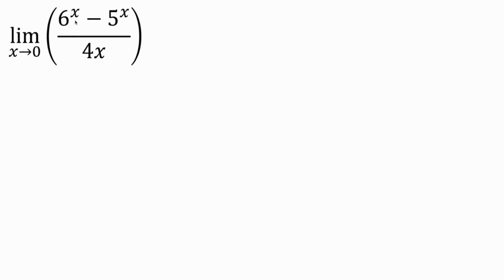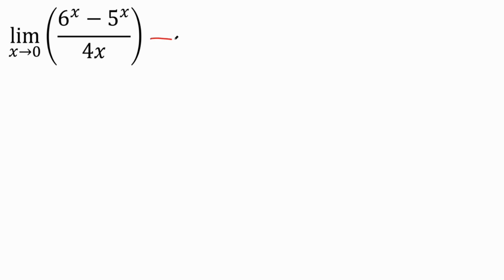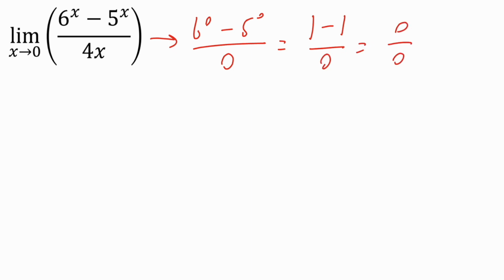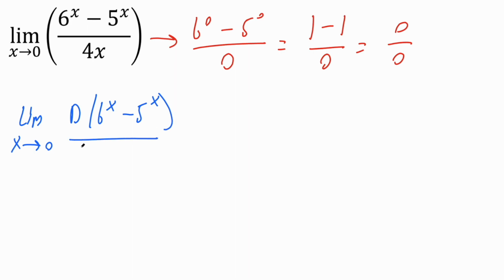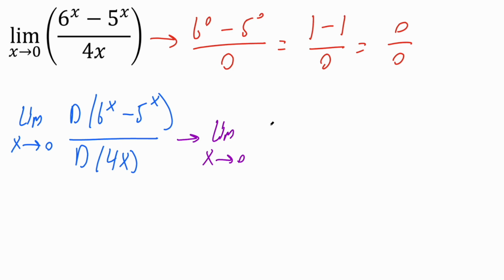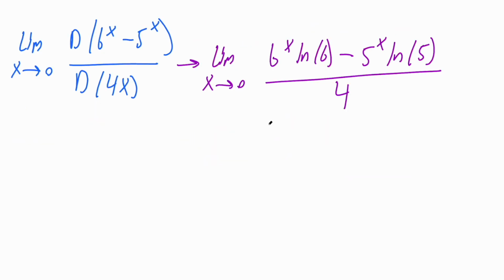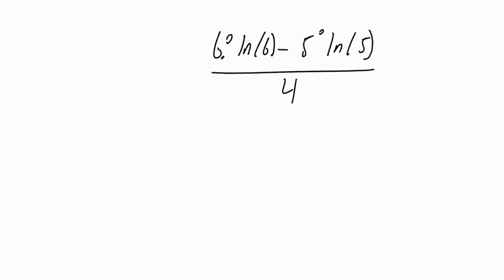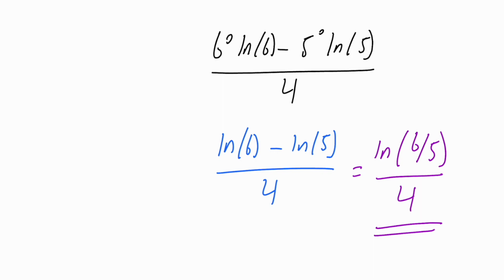Limit of ((6^x – 5^x)/4x) as x approaches 0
Workbooks that I wrote: